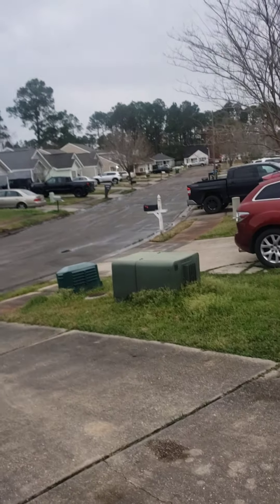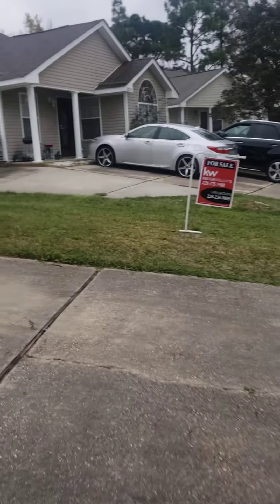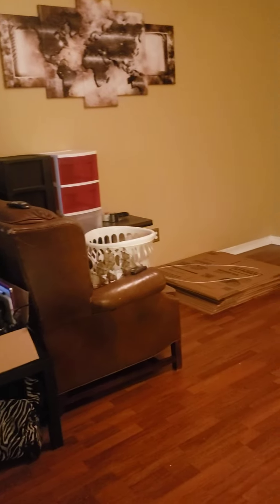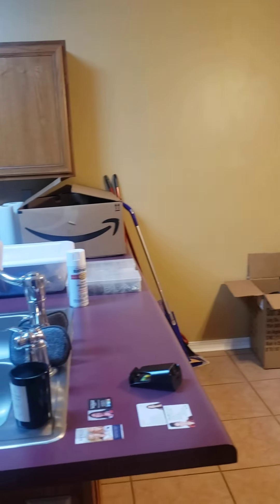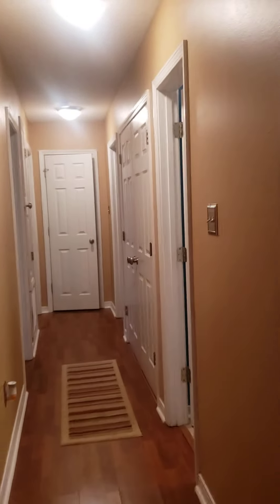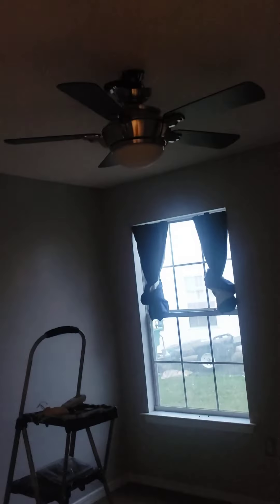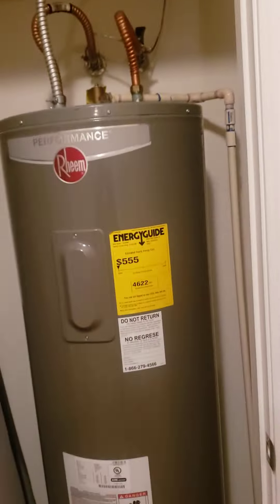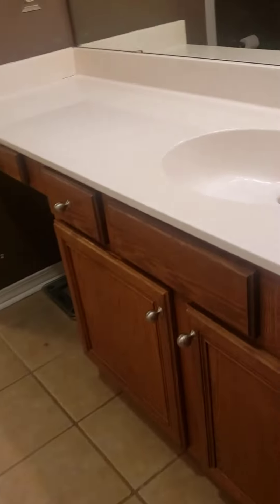10724 E Bay Tree Dr, Gulfport MS 39503